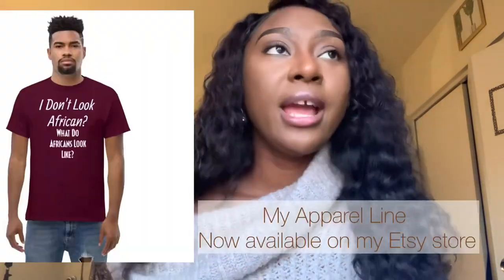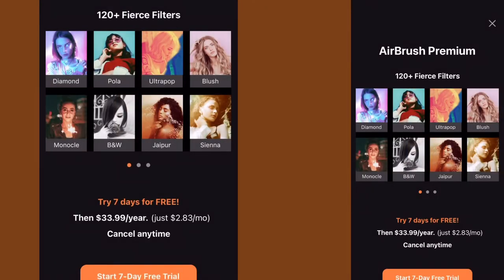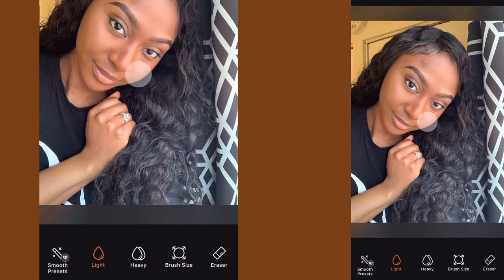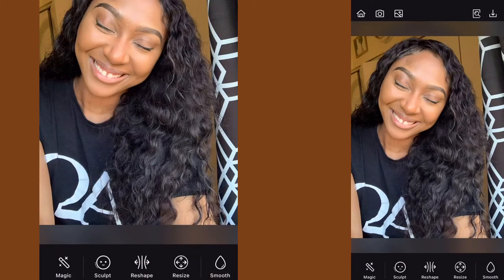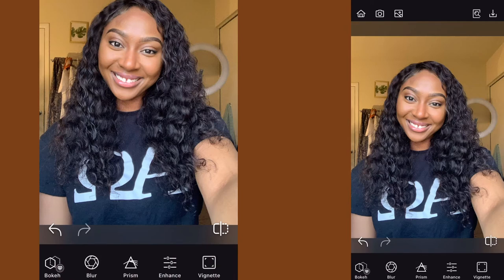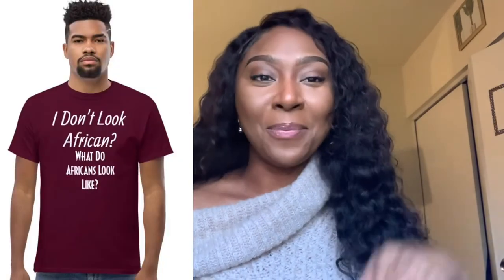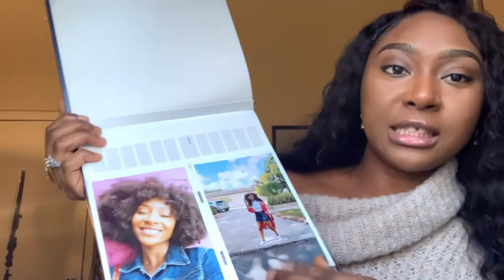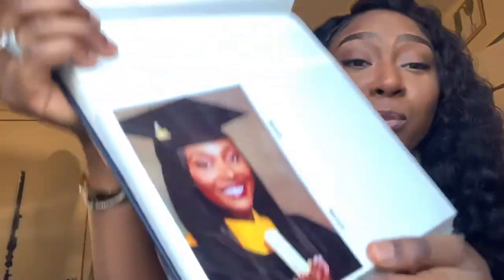How To Edit Photo Like A Pro | Airbrush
Hello Unrivaled Family. Today I’m showing and giving you all a tutorial on how I edit my photos to look professional. This can help you with editing your images for that special occasion, small business photoshoot, or may just for the gram without breaking the bank

The Time I Turned Down A Marriage Proposal